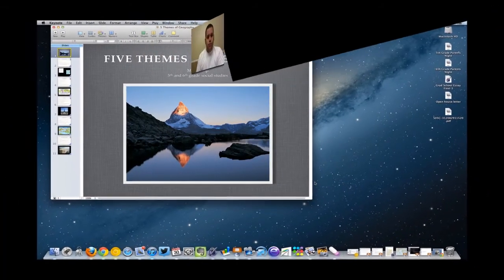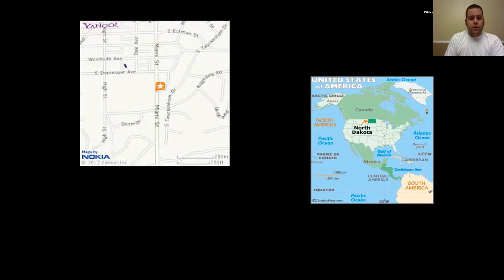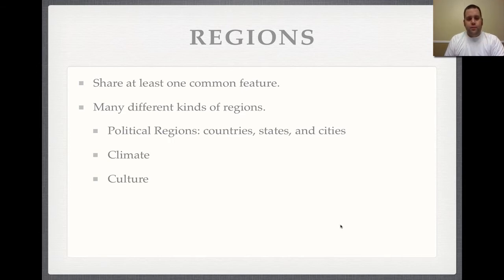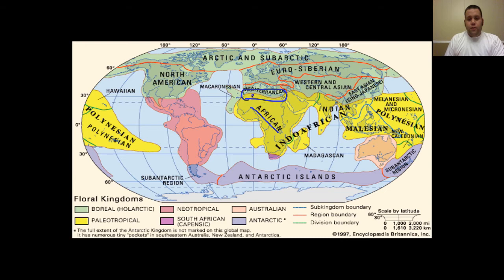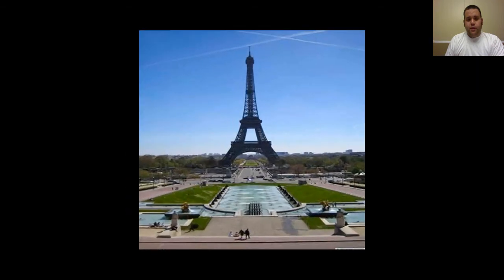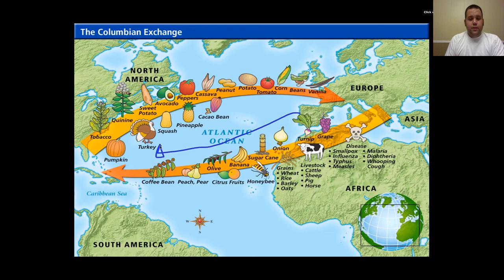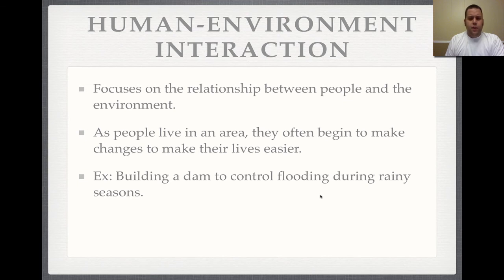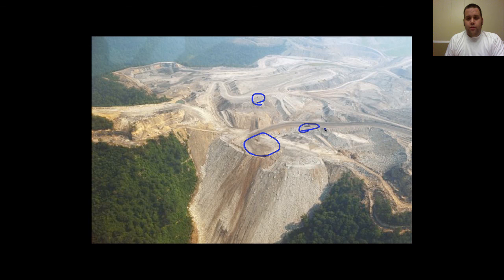5 Themes of Geography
This is a basic guide to further understanding of the five themes of geography.